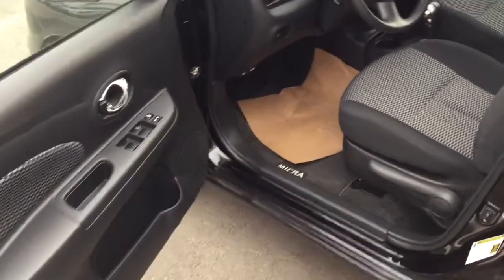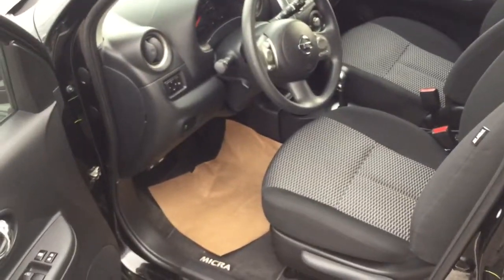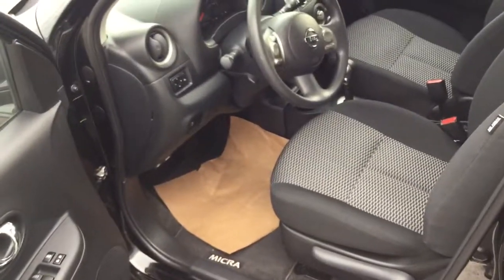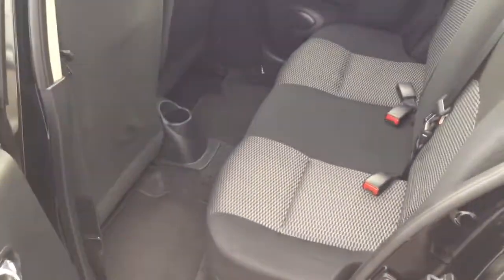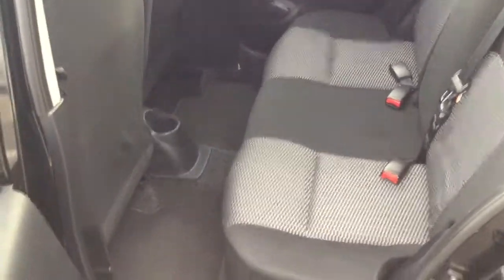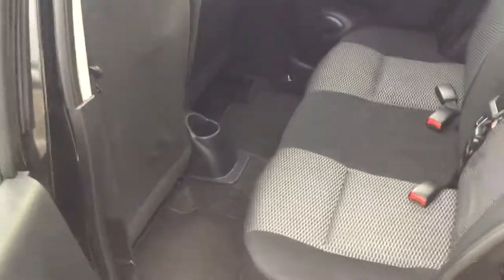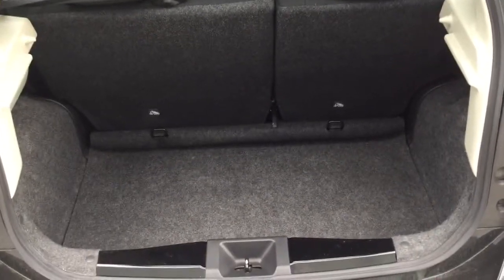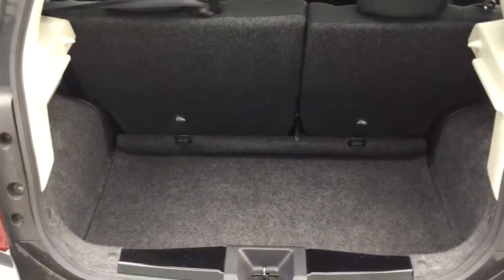2017 Micra by Morgan